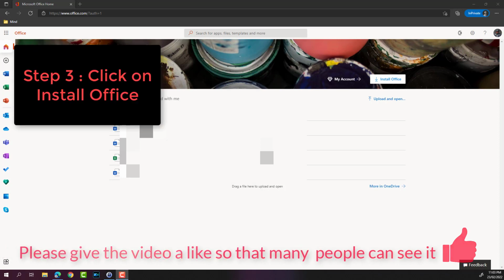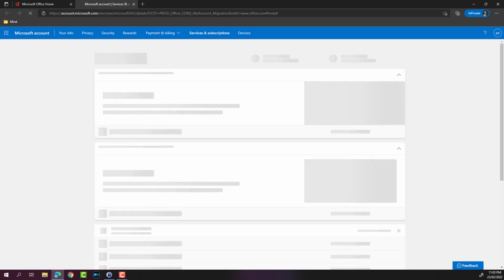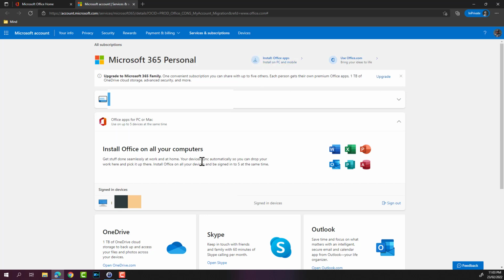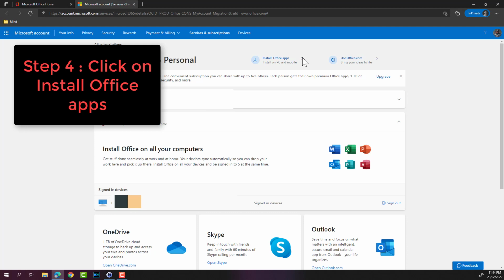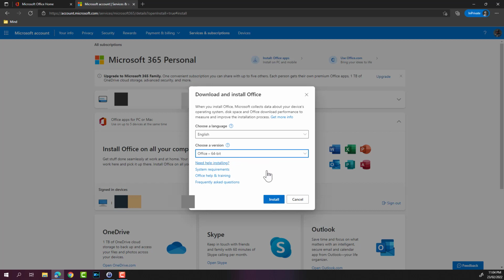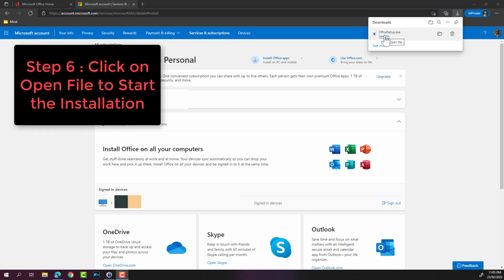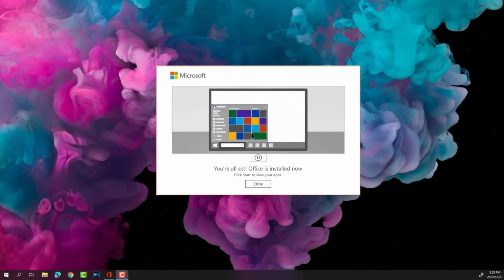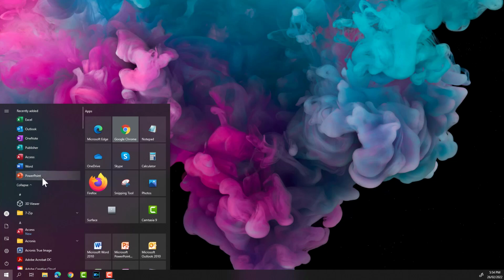How To Install Microsoft 365 Personal on Windows 10 | Microsoft Office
Office 365 has been rebranded as Microsoft 365. Learn how to download and install Microsoft 365 Personal on your Windows 10 computer by viewing this video.

You need a Microsoft account and a Microsoft 365 Personal subscription.

You can install Microsoft 365 on upto 5 devices at the same time.